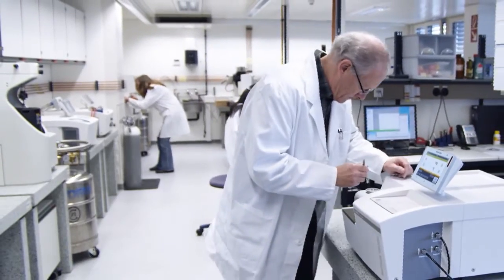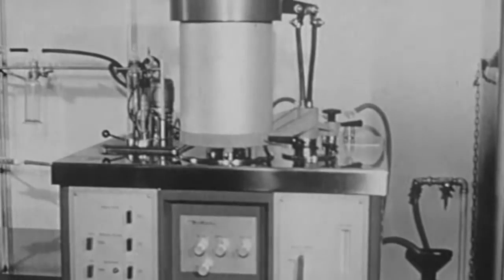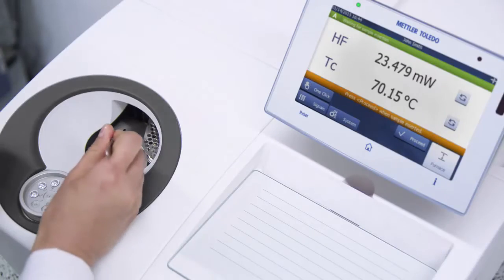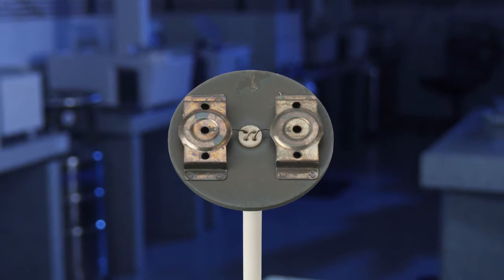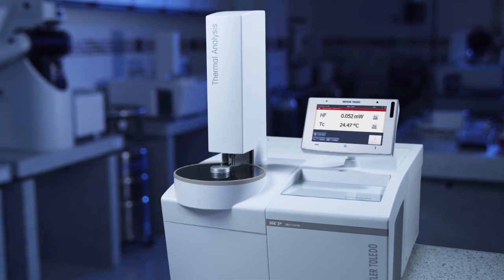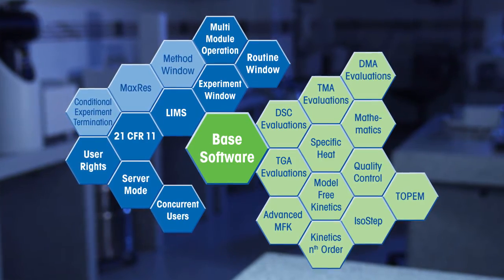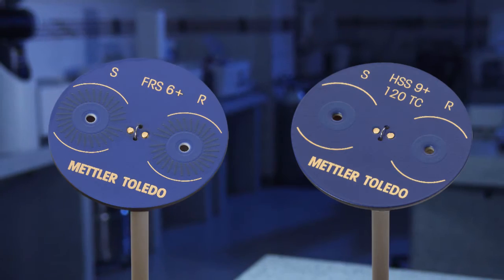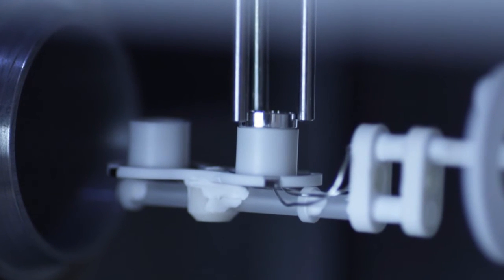Thermal Analysis Excellence and Premium Instruments from METTLER TOLEDO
In this video, we cover the benefits of thermal analysis, which is also known as TA.

Thermal Analysis comprises a group of techniques that measure physical or chemical properties of a sample as a function of temperature or time while it is heated, cooled or held at a constant temperature.
The most common TA techniques are:
• Differential scanning calorimetry (DSC)
• Thermogravimetric analysis (TGA)
• Thermomechanical analysis (TMA)
• Dynamic mechanical analysis (DMA)

METTLER TOLEDO sets the standards in thermal analysis, just like for its world-class balances.